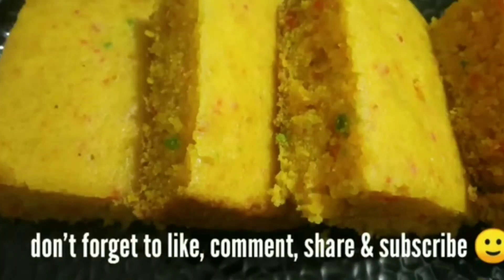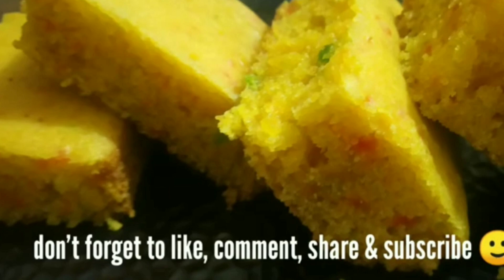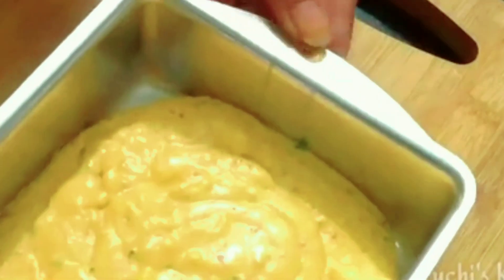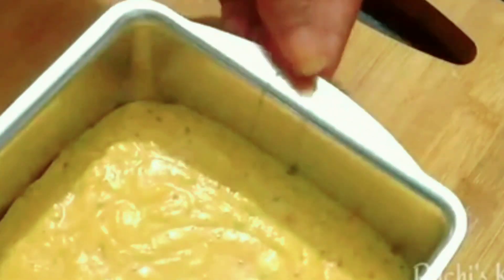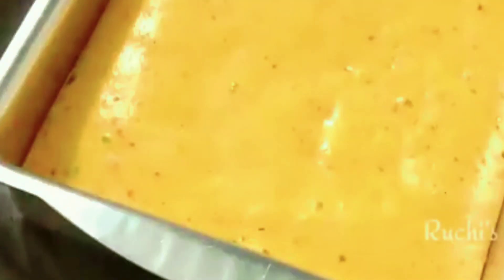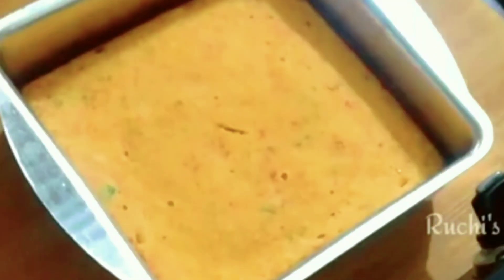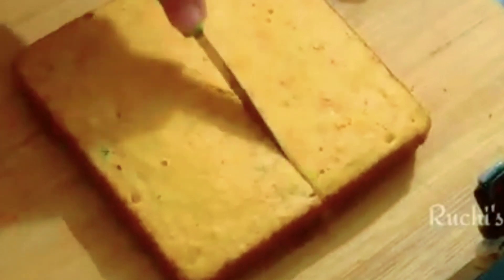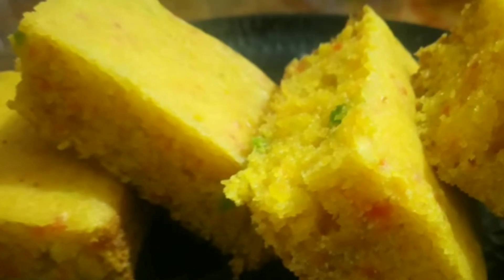सिर्फ दो चीज़े मिलाकर बनाए Christmas Special केक वो भी बिना अंडे का | Eggless Cake | Easiest Cake